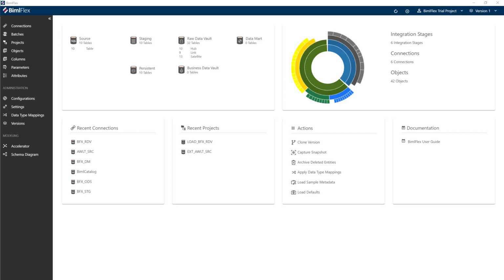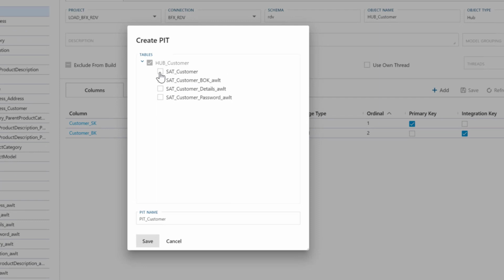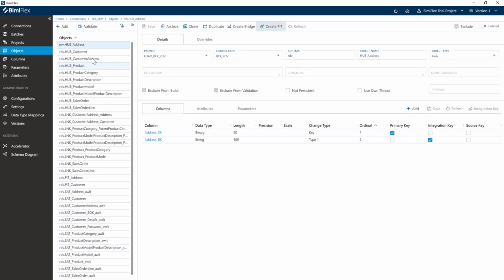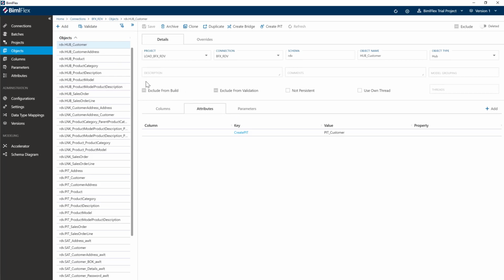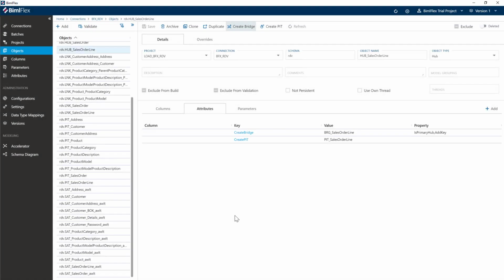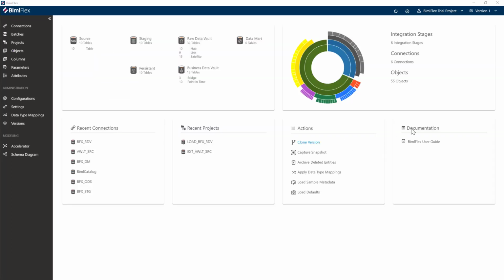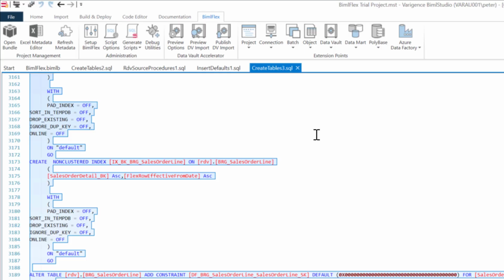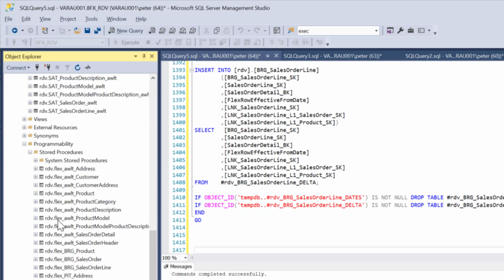BimlFlex (2019) 7 of 8: Business Data Vault Model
Adding Business Data Vault performance constructs like the Point in Time (PIT) and Bridge (BRG) structures, are used in Data Vault to make the Data Vault easier to query and to improve query performance.

For insert-only Data Vault solutions, the Point in Time constructs provides a convenient way to recreate timelines and end date records so that timeline-sensitive queries are easier to create.

This is useful when a Hub has multiple Satellites attached and there is a requirement to query data from several of these Satellites for an event datetime.